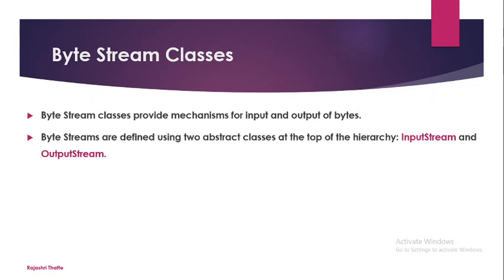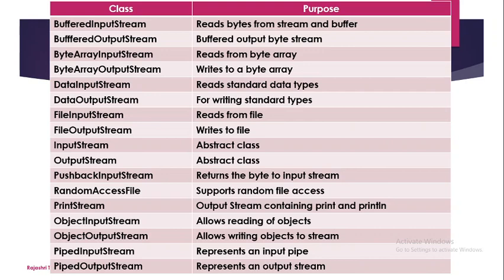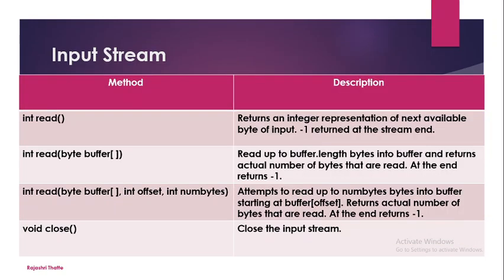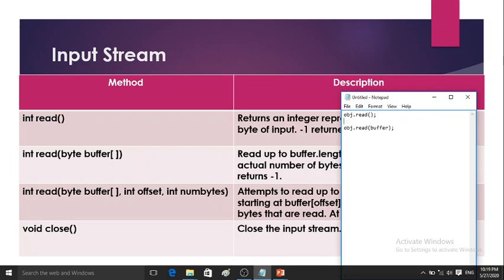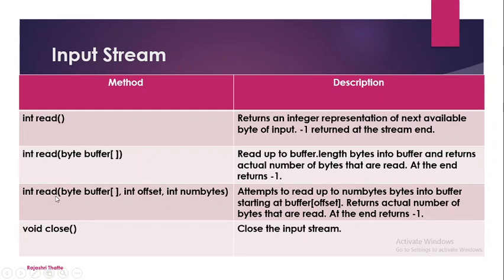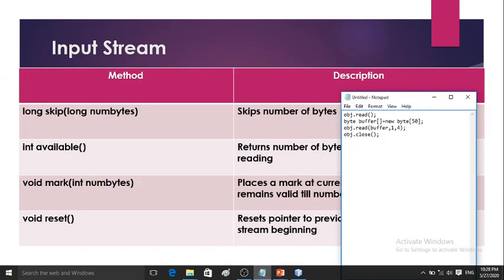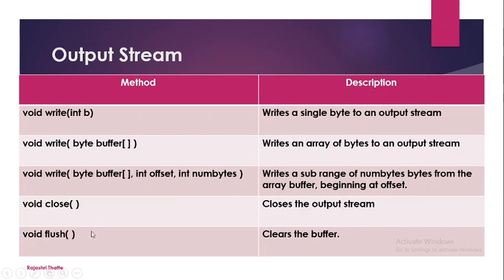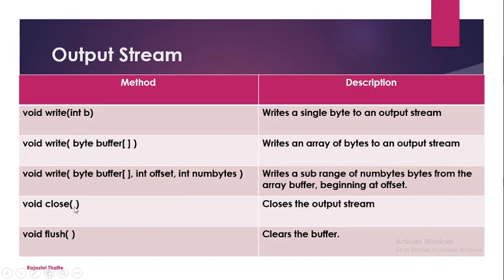ByteStream classes in java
1. what is byte stream class?
2. Hierarchy of InputStream classes and their purposes.
3. Hierarchy of OutputStream classes and their purposes.
4. InputStream methods.
5. OutputStream methods.